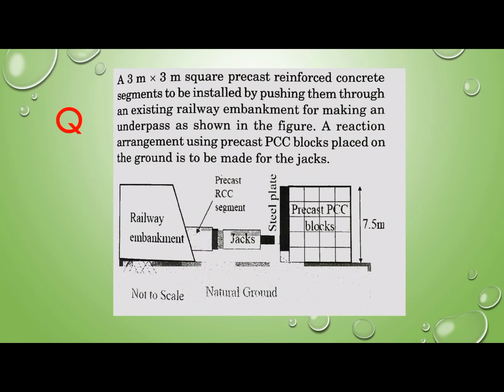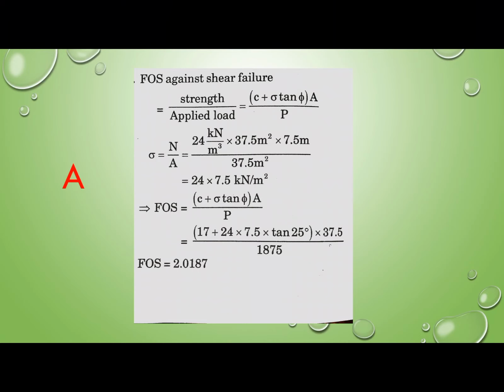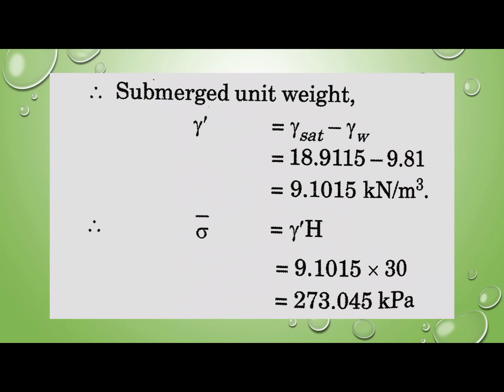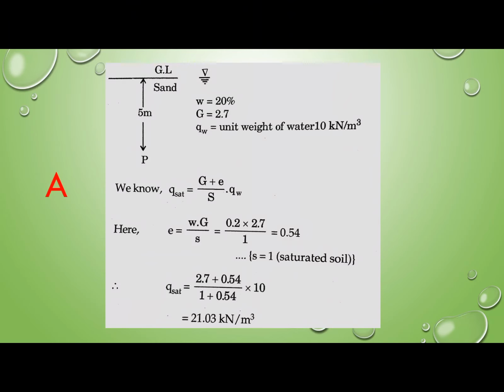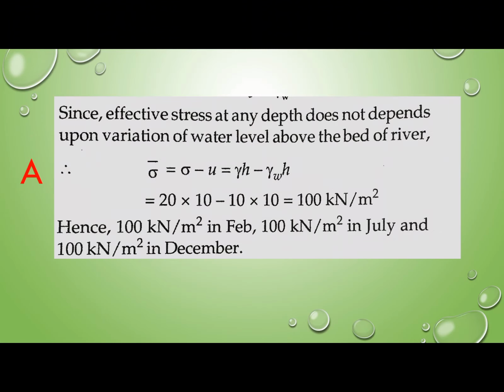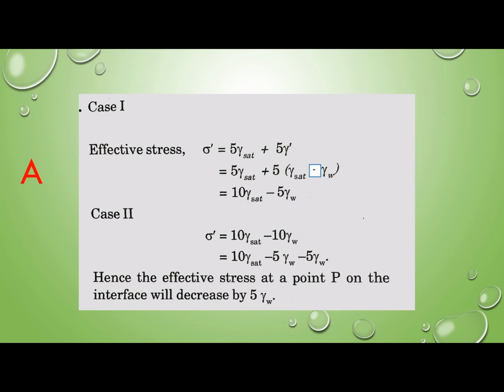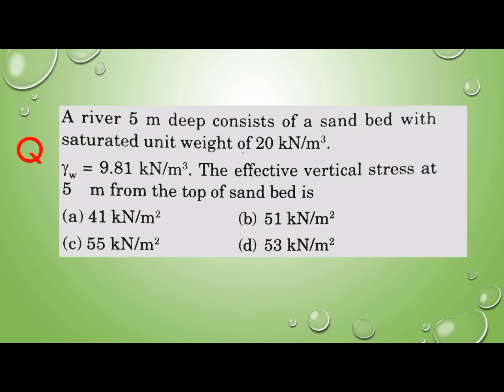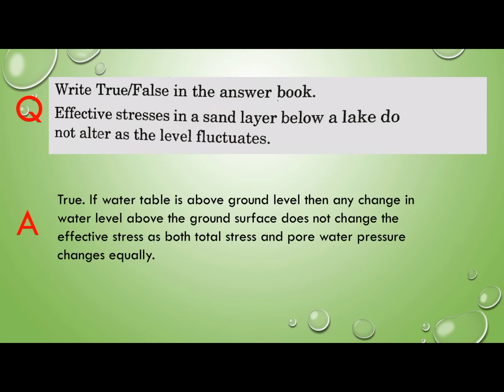Geotechnical engineering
In this video, we will discuss the previous year questions and answers from the topic, Effective stress on soil from GATE Civil syllabus. This will be very much useful in the preparation for GATE/ISRO/SSC and other competitive examinations.